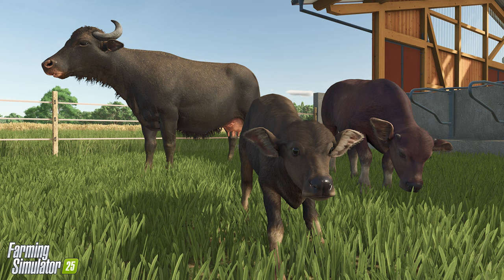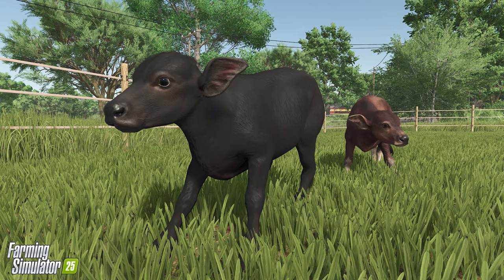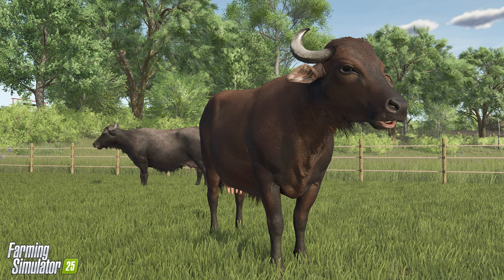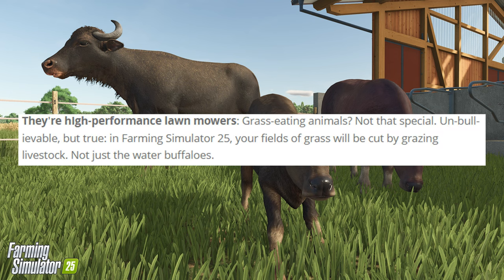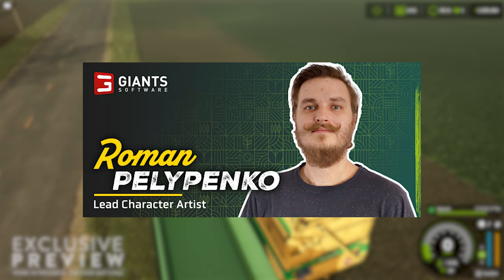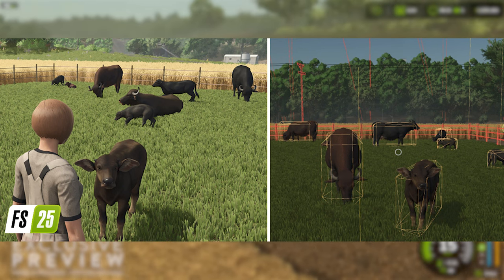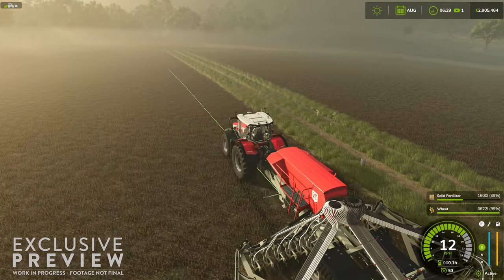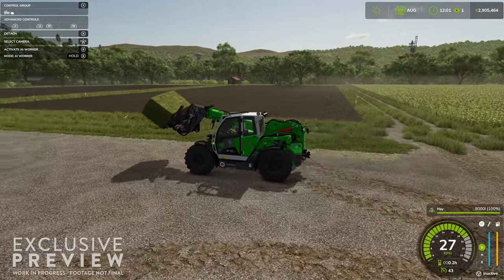🚨 Farming Simulator 25 News 🚨 Water Buffalo Preview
Games and Online Game Stores

Giants Software - Partner Code: FarmerKlein